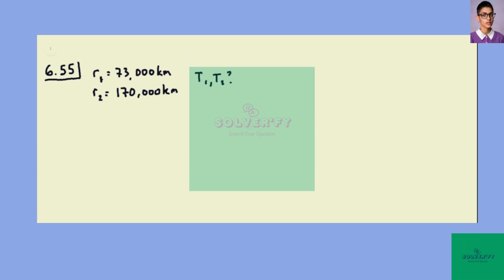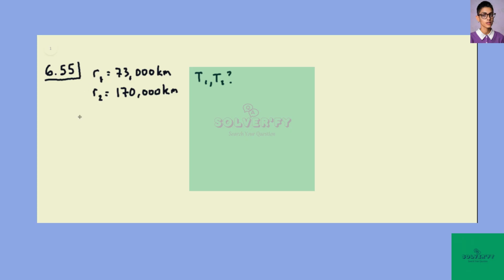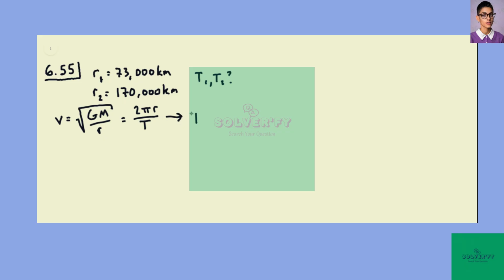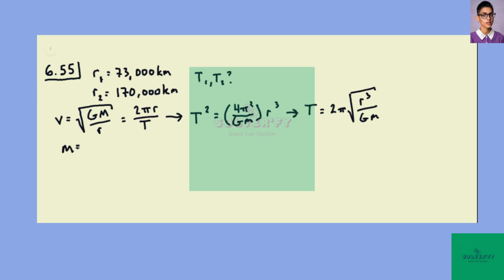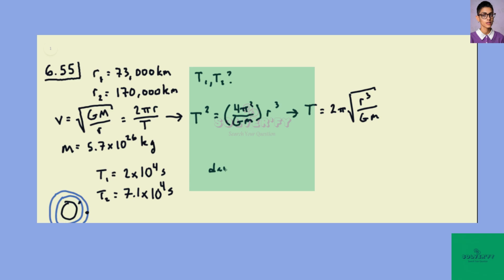The rings of Saturn are composed of chunks of ice that orbit the planet. The inner radius of the rin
The rings of Saturn are composed of chunks of ice that orbit the planet. The inner radius of the rings is while the outer radius is Find the period of an orbiting chunk of ice at the inner radius and the period of a chunk at the outer radius. Compare your numbers with Saturn's mean rotation period of 10 hours and 39 minutes. The mass of Saturn is